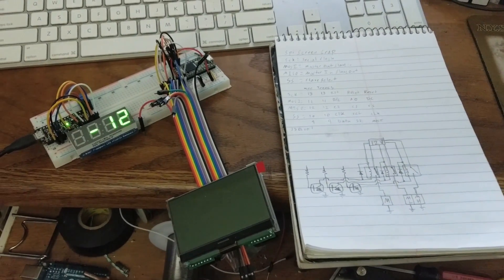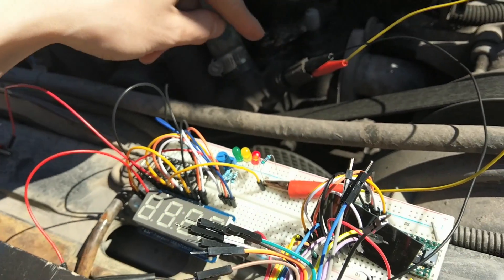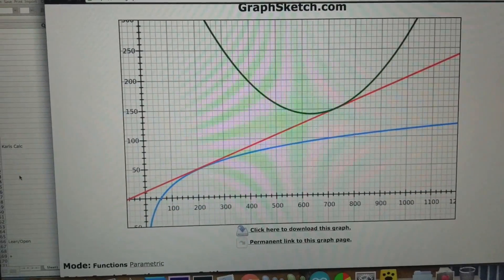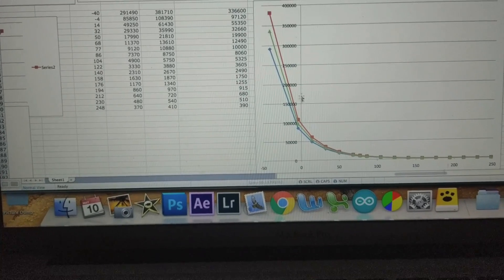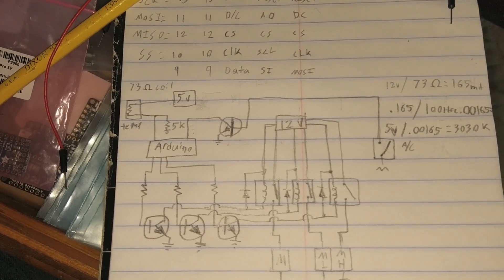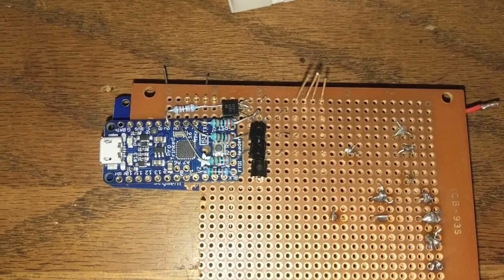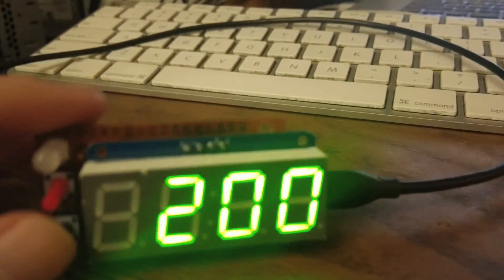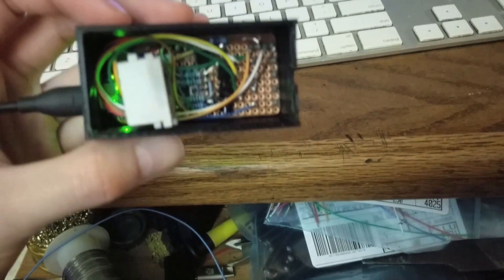Arduino Powered Automotive Fan Controller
Parts Used:
Adafruit Pro Trinket 5V microcontroller
Adafruit 7-Segment LED Backpack
PN2222A NPN Transistors
Tri-Color LED
Buttons